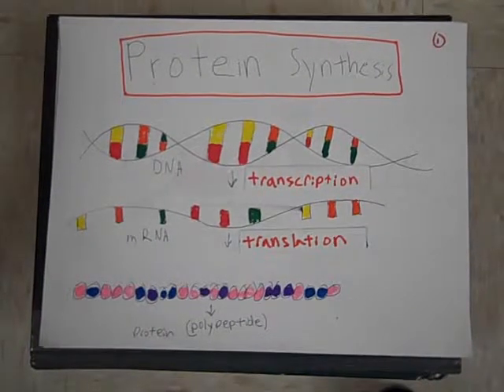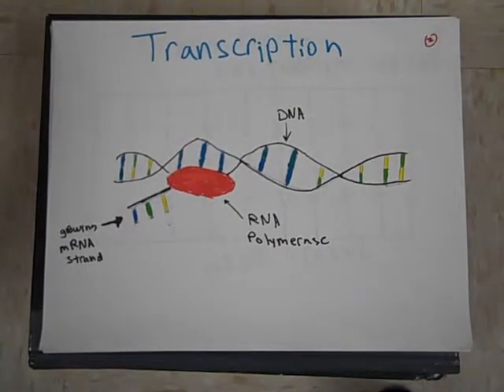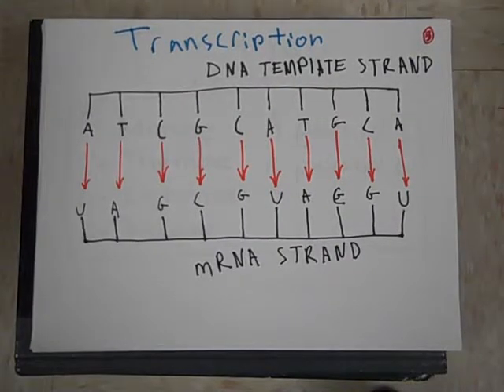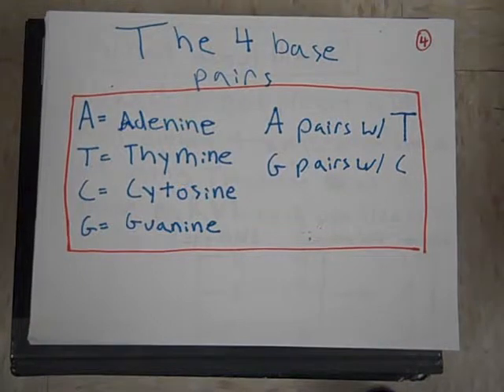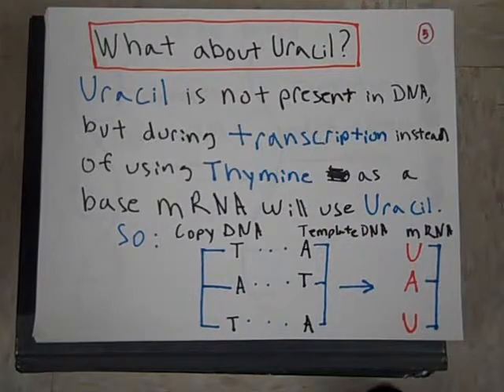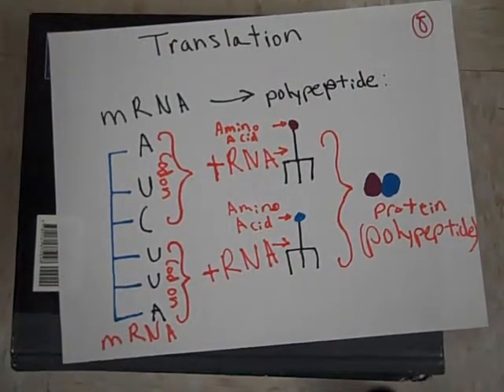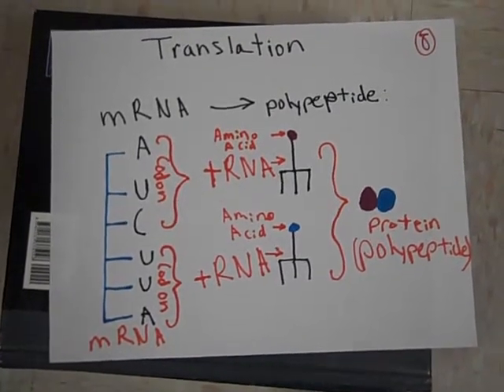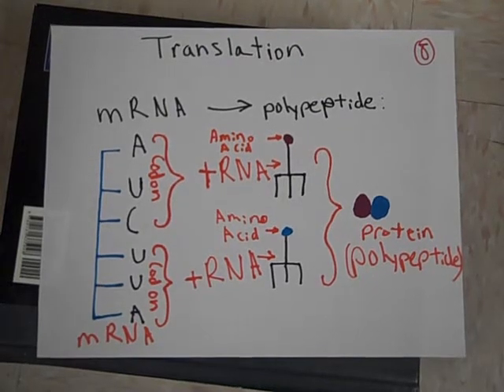Protein Synthesis paper slide